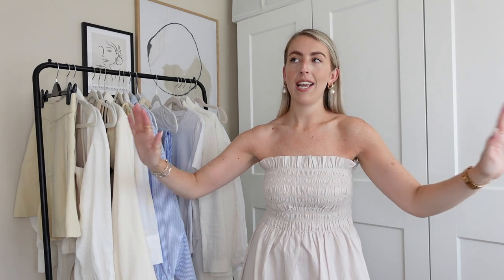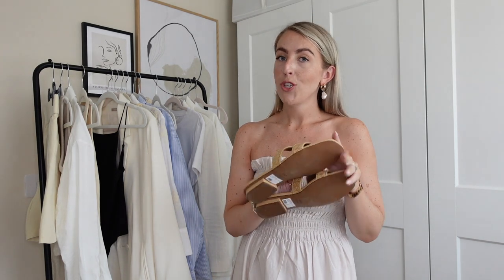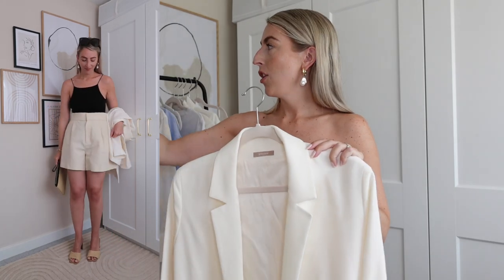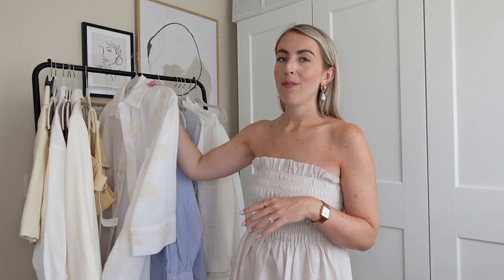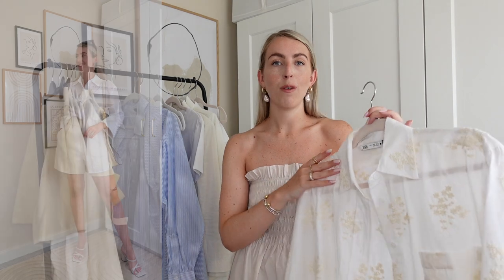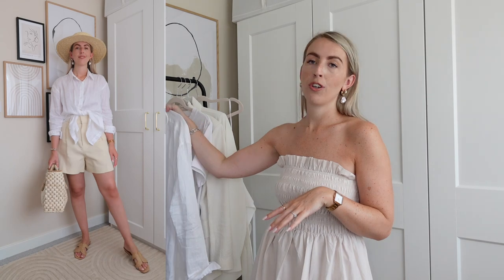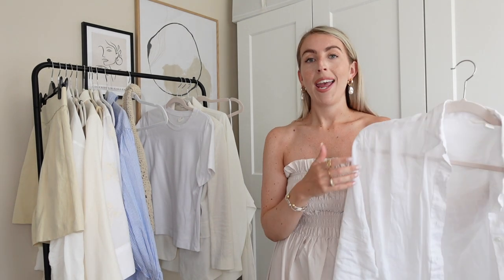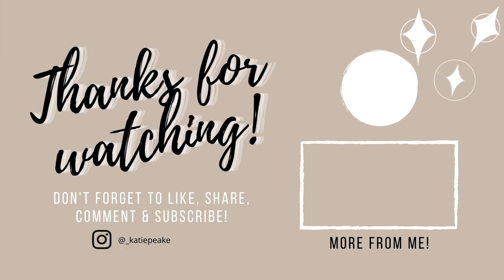10 WAYS TO WEAR ZARA NEUTRAL SHORTS & NEW FARFETCH DISCOUNT CODE| SUMMER STYLING| Katie Peake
Welcome back to a new WAYS TO WEAR video where I am going to be styling NEUTRAL SHORTS for summer! You can shop all the outfits below :)
SHOP THIS VIDEO:

FARFETCH DISCOUNT CODE:
Get 10% off for new Farfetch customers with my code: KATIEFF10
It’s valid until 12th of October

SHOP THE LOOKS:

BEIGE SIMILAR SHORTS

ROPE SANDALS
LOEWE BASKET BAG

LOOK TWO:
VEST (SIMILAR)
DUNE RATTAN FLAT SHOES
ALSO COME IN TAN
AND BLACK
AMAZON FASHION BASKET BAG

LOOK THREE:
BLACK BODYSUIT (SIMILAR)
CREAM BLAZER (SIMILAR)
RATTAN MULES

LOOK FOUR:
ARKET WIRED BIKINI TOP (12)
MATCHING BOTTOMS (10)
TOP WITHOUT WIRE
BLACK (TOP)
NUDE SANDALS
SUMMER HAT BEIGE BAND
BLACK BAND

COACH BAG (GET 10% OFF WITH 'FFKATIE10')
BAG ALSO COMES IN BEIGE
AND BLACK

LOOK SIX:
NEW DUNE NYLON LOCKSTOCKK SANDALS
BASKET BAG (SIMILAR)
SUMMER HAT

LOOK SEVEN:
BLUE STRIPED SHIRT
MATCHING SHORTS
WHITE CROP TOP

LOOK EIGHT:
LINEN SHIRT (SIMILAR)
DUNE RATTAN SHOES
AMAZON FASHION WOVEN BASKET BAG

LOOK NINE:
HEAVY WEIGHT WHITE T-SHIRT
CREW NECK T-SHIRT
WHITE LINEN BLAZER
WHITE FORMAL BLAZER

LOOK TEN:
ONE SHOULDER TOP WITH PUFF SLEEVE